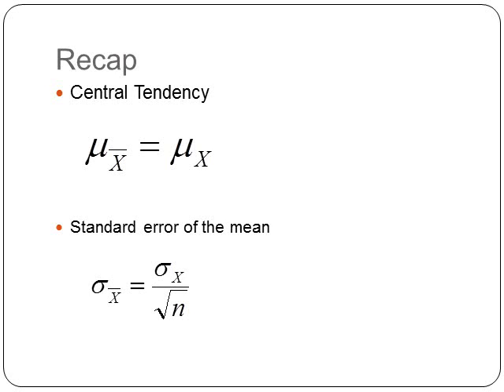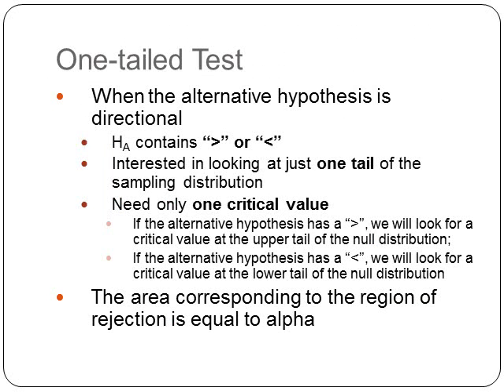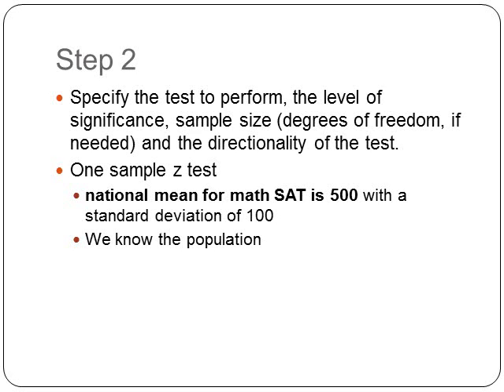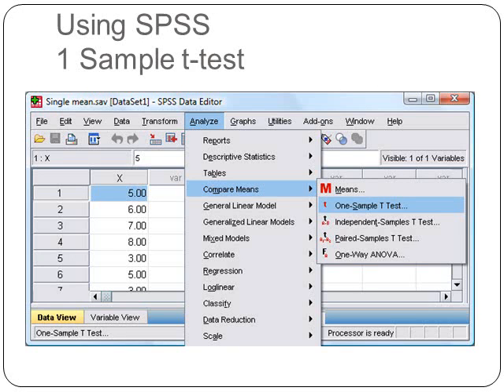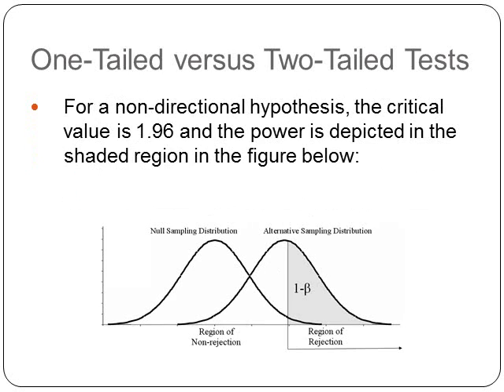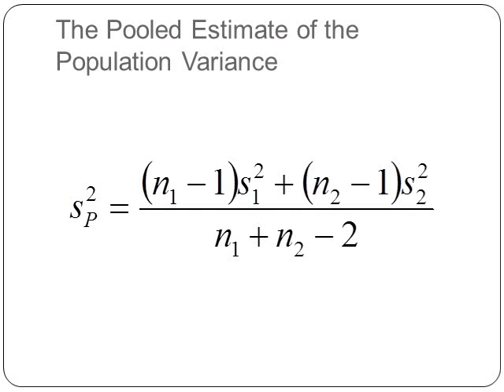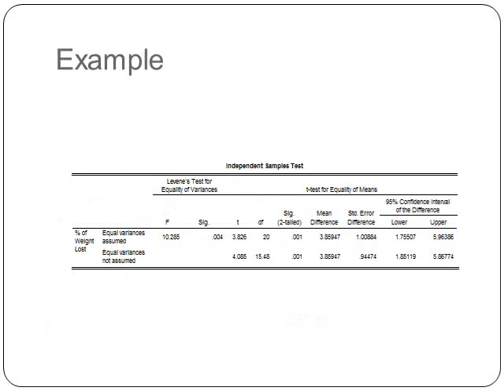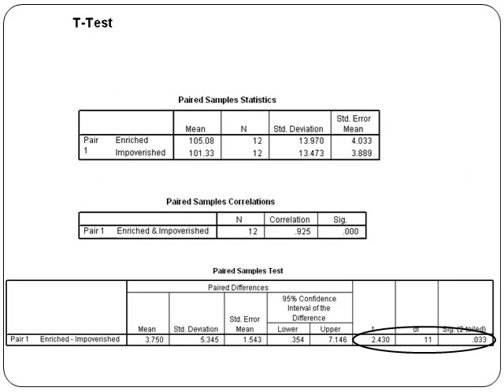Hypothesis Testing Independent and Dependent Samples Final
This is a combination of several lectures in one location to help  review hypothesis testing in support of class lecture and readings.